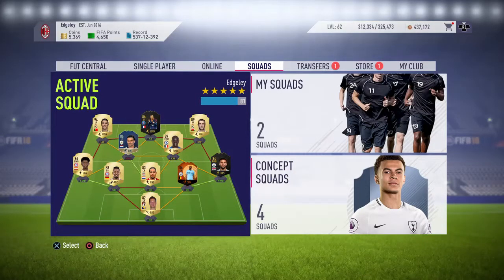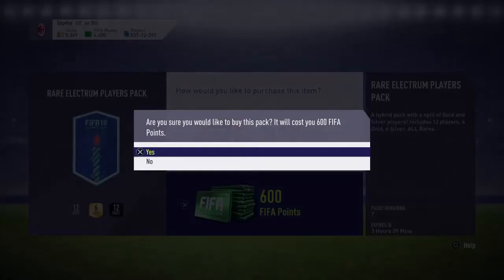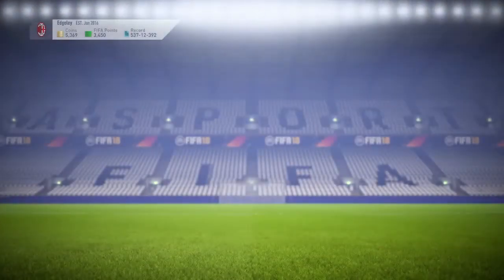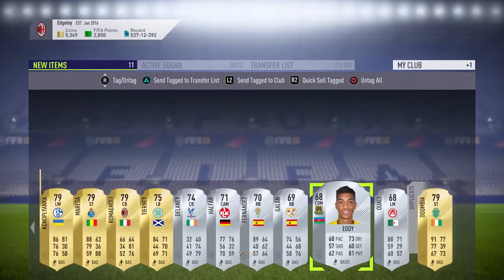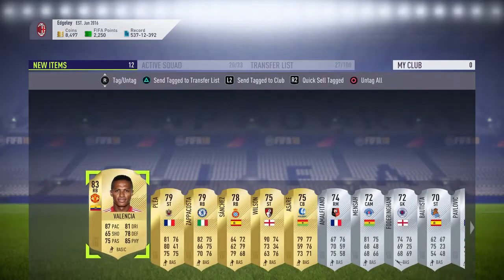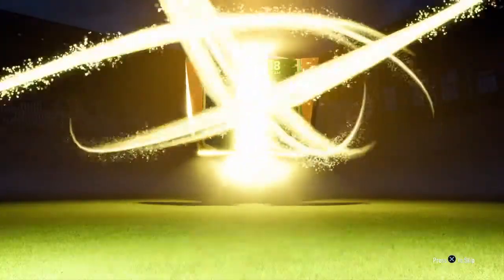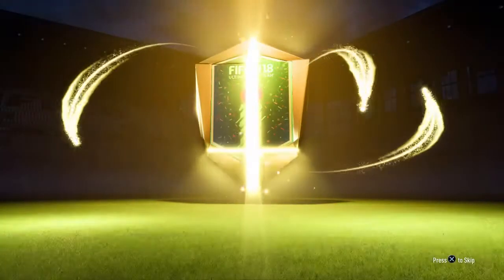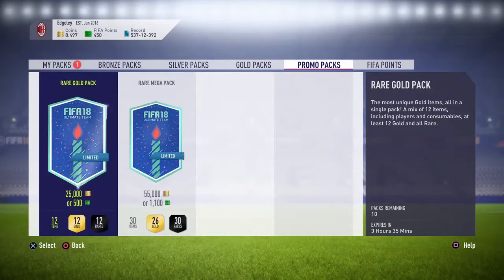RARE ELECTRUM PLAYERS PACK OPENING - FIFA 18 PACK OPENING - FUT 18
Hey all, this is a slightly older video I forgot to open but thought i'd post it anyway. Bye for now !